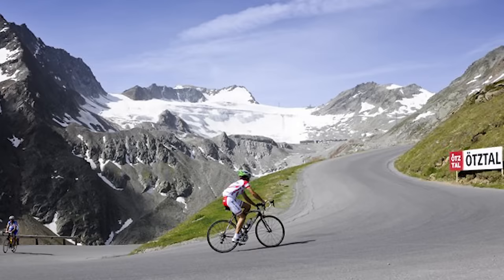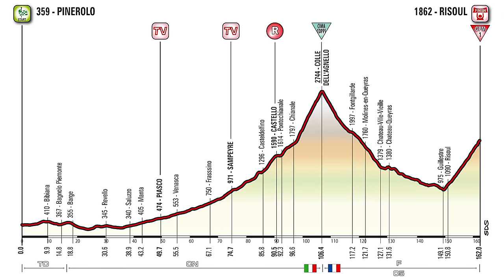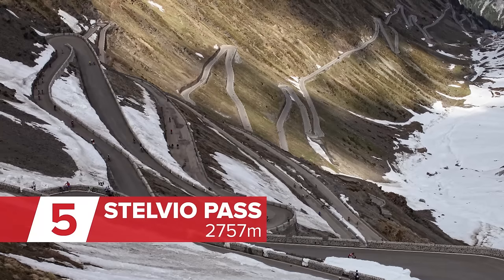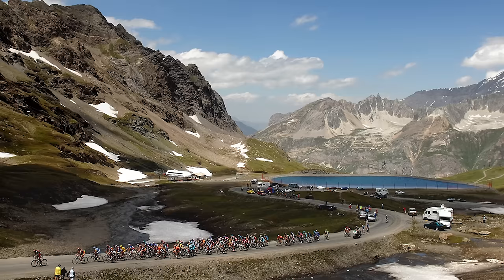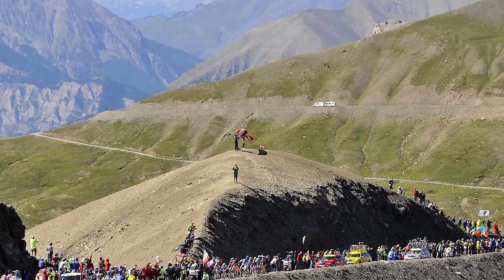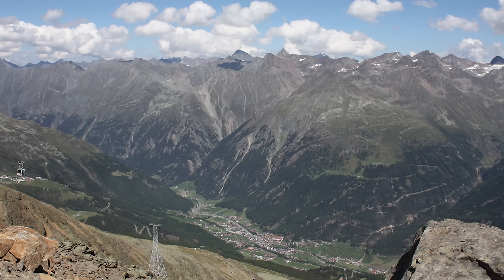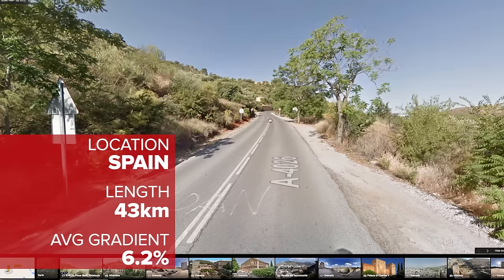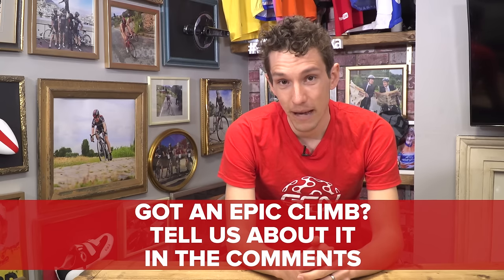7 Highest Climbs In Europe – Europe's Most Epic Climbs By Bike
We scoured maps and race results to find the seven highest paved road climbs in Europe. Let us know your most epic climb in the comments!

Whether you're riding up your local hill or one of the Cols of the Tour de France, you really get a sense of achievement when you climb by bike. But, what about the climbs that are so hard, so long and so high that they're rarely used in pro cycling? Here are the seven highest roads in Europe – have you climbed any of them?

If you're attempting any of these climbs, you'll probably need a compact chainset and a bigger cassette...

Additional Photo Credits:

Kaunertal Photos (via Flickr creative commons)

Stelvio

Col de L’Iseran

Col de la Bonette

Ötztal Glacier Road

Pico de Veleta